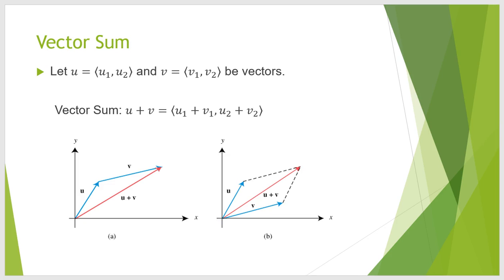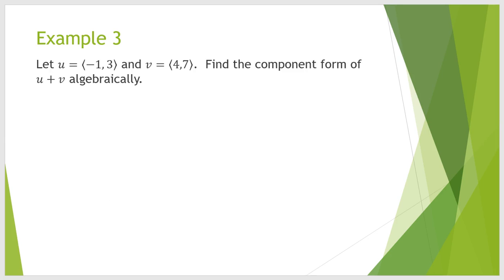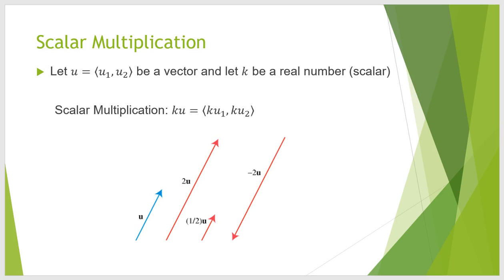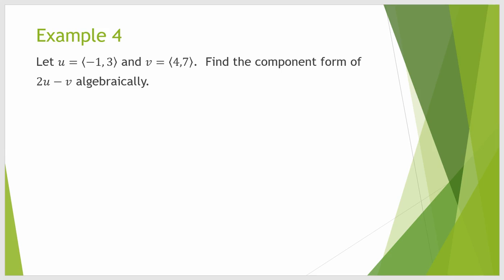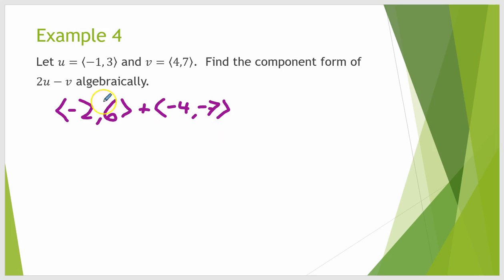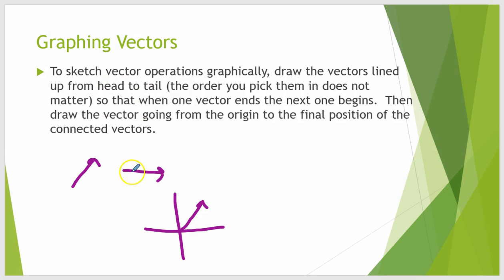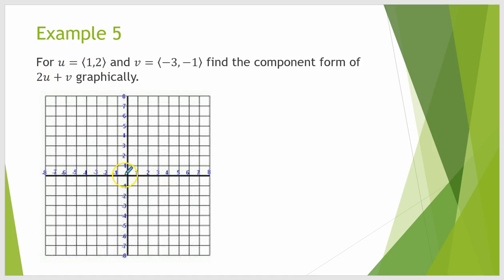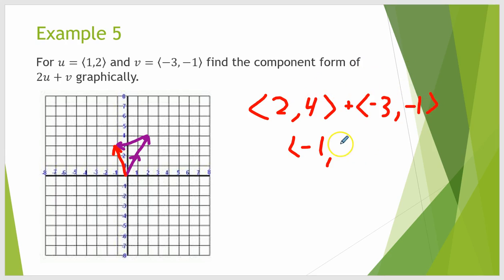6.1.2 Vectors - Operations and Graphing